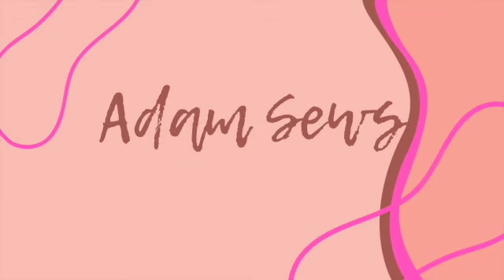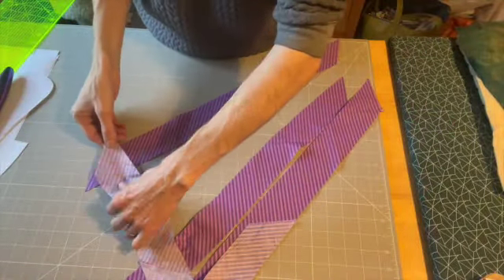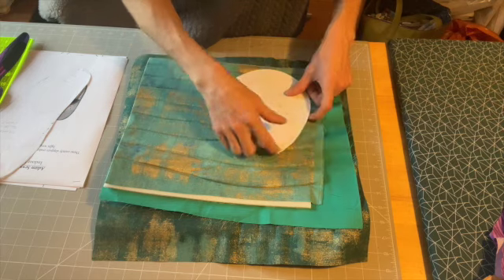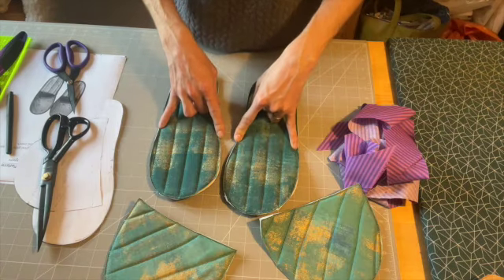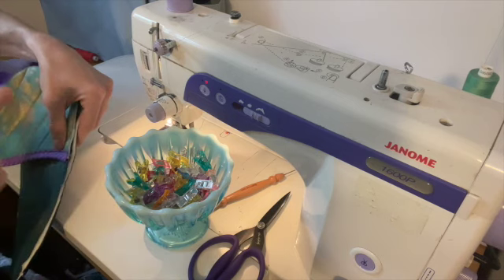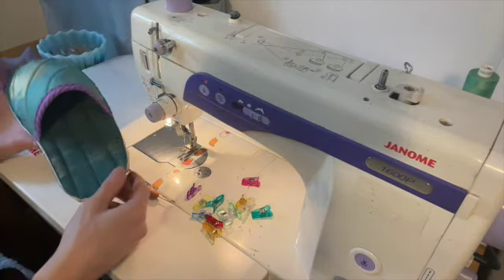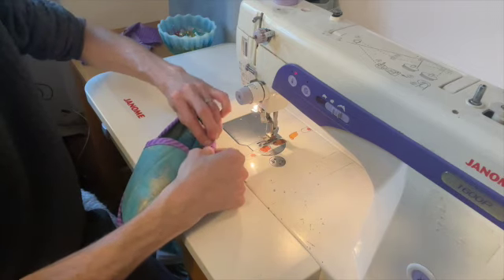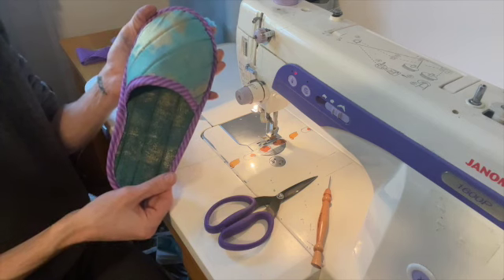Indoor Slipper Tutorial